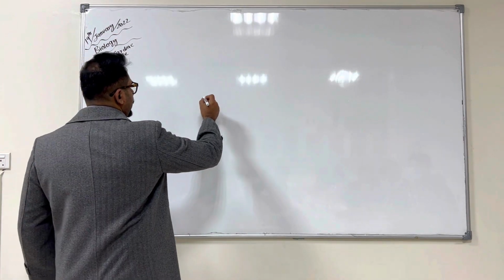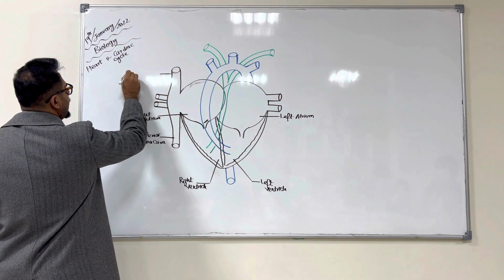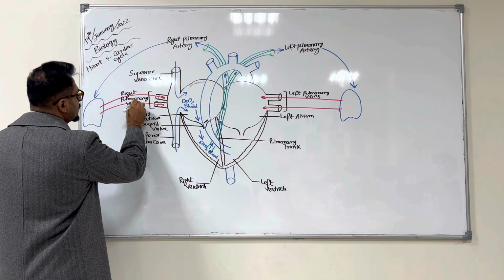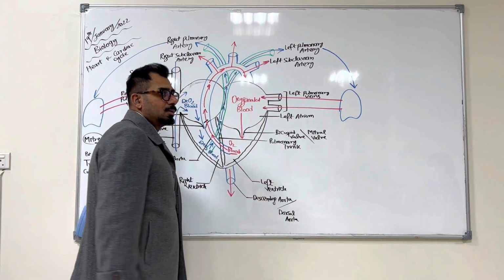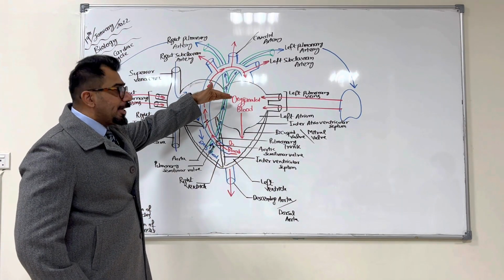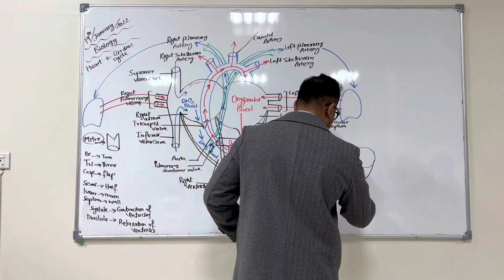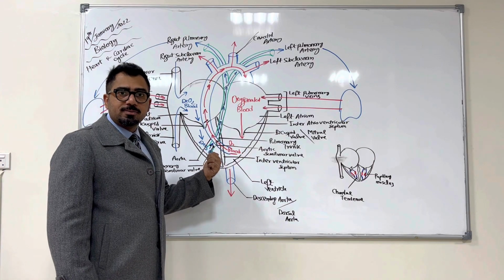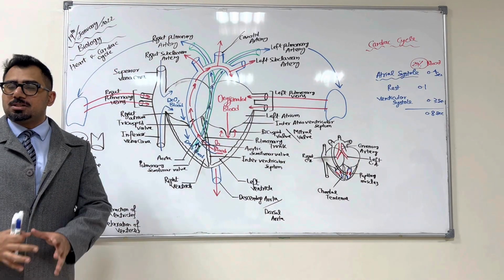Anatomy of Heart(Blood Circulation) and Cardiac Cycle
Anatomy of Heart and Cardiac Cycle